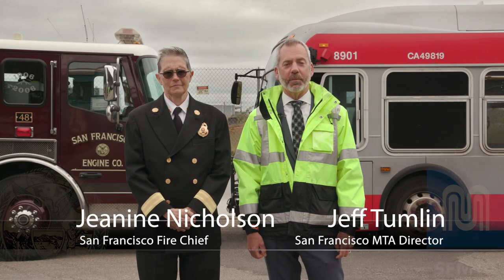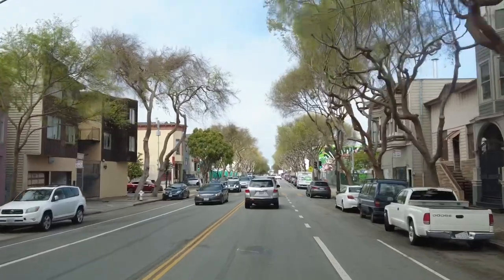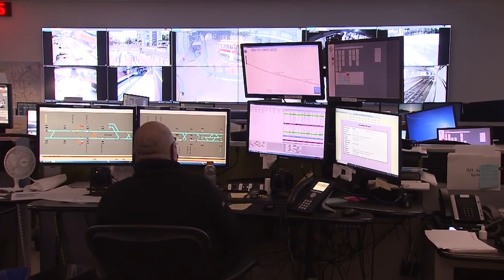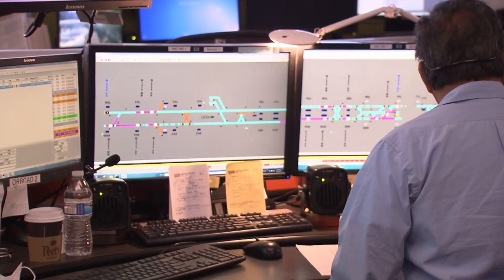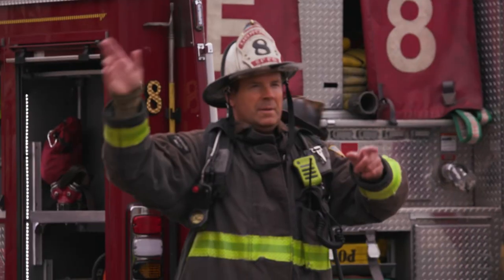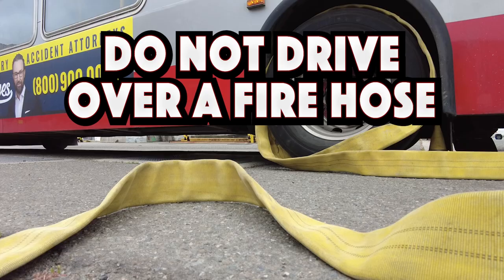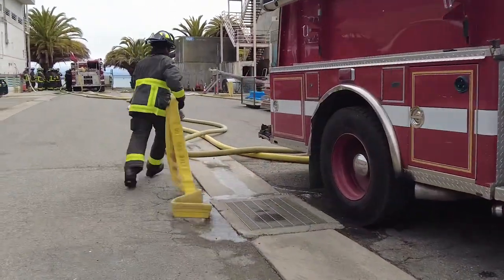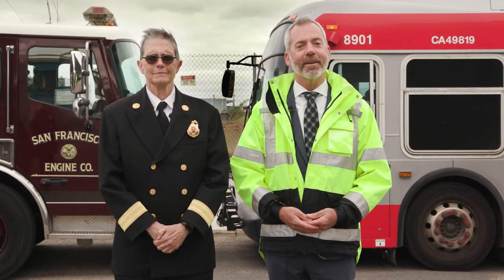2023 SFFD SFMTA MUNI SAFETY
A COLLABORATIVE MESSAGE TO HELP KEEP SFFD AND MTA SAFER AT EMERGENCY SCENES